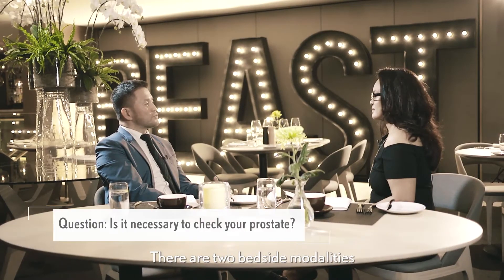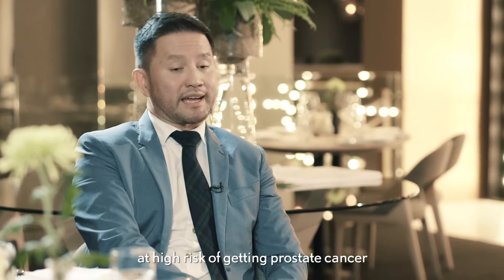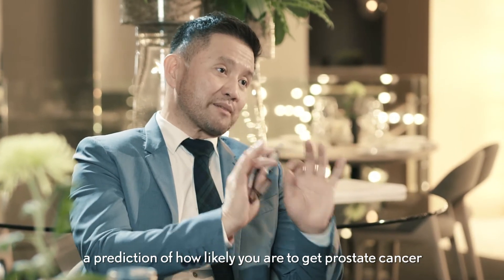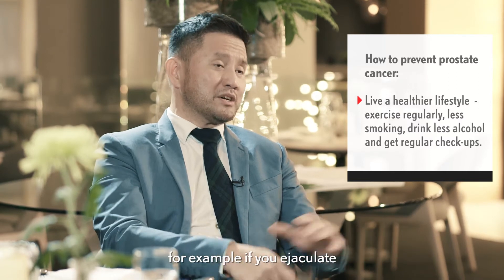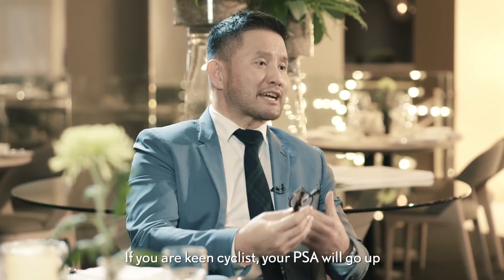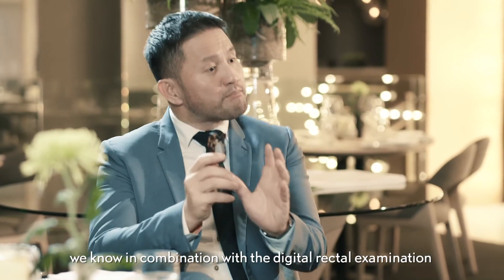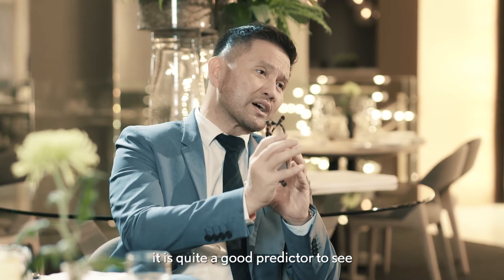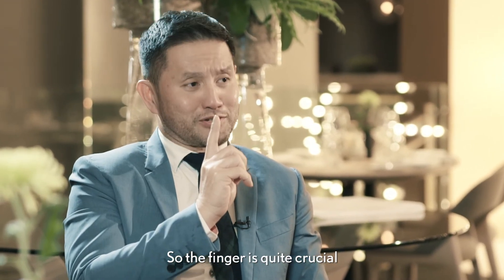Dr George Lee Tells You Why It's a Good Idea to Give Yourself The Finger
Fellas, Dr George Lee isn't being rude - he's just looking out for your health. Here's some sound advice on prostate cancer and how you can look out for it.